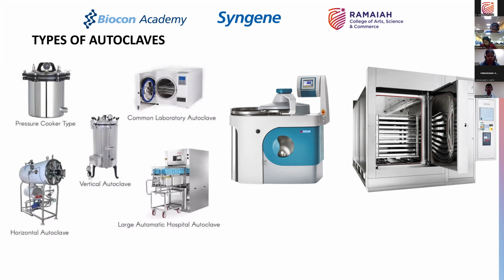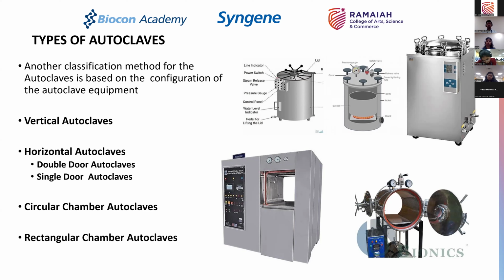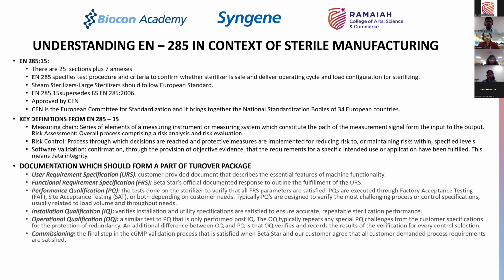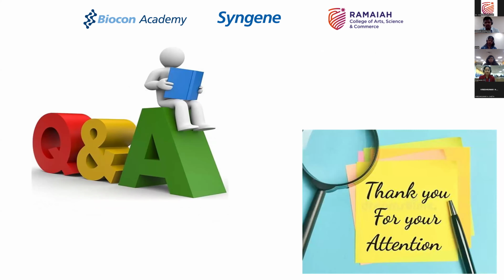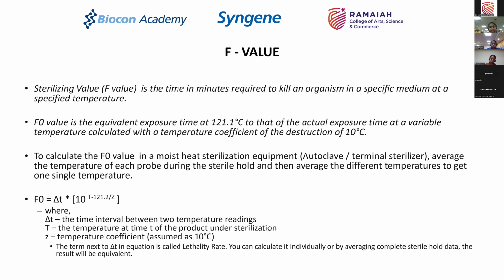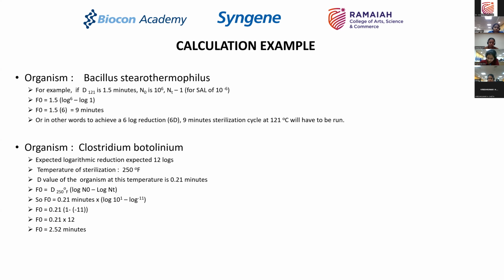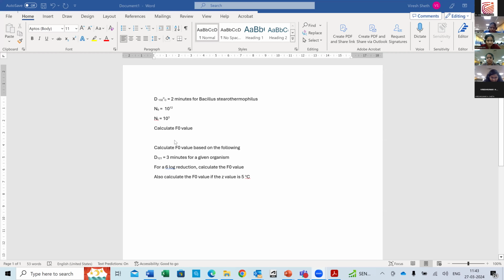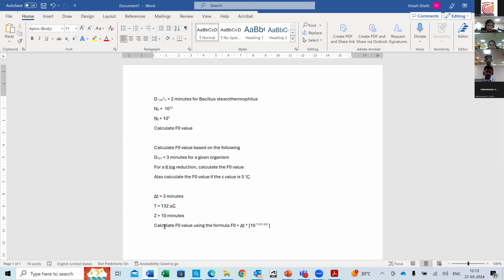SMF Module 10 L125,126 &127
SMF Module 10 L125,126 &127 BY Mr. Viresh Kumar H Seth, CEO, Director,
Shriyatha Lifetech Private Limited, Bengaluru.